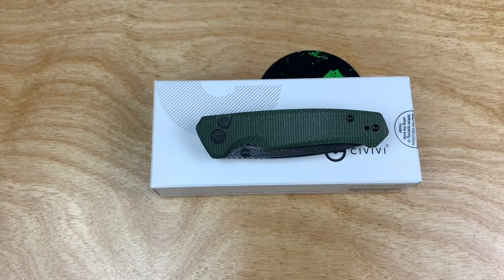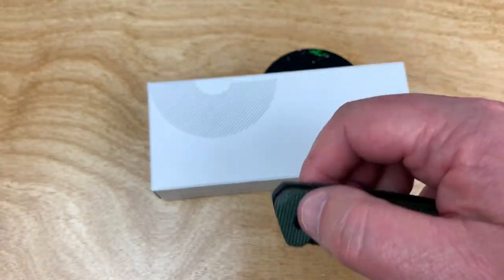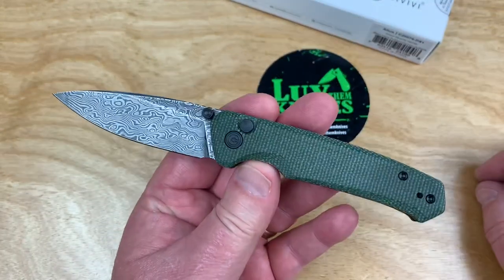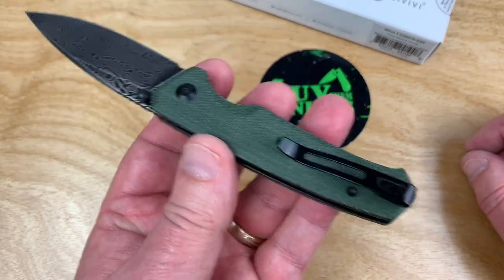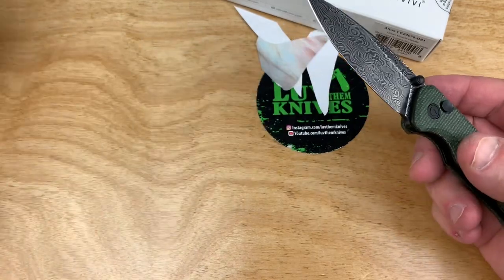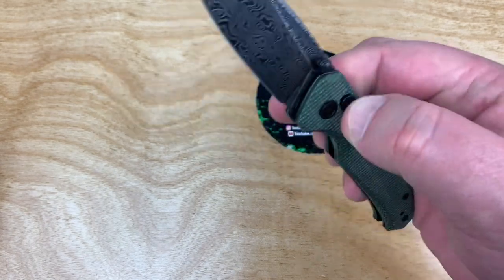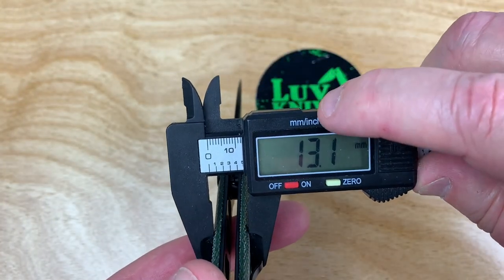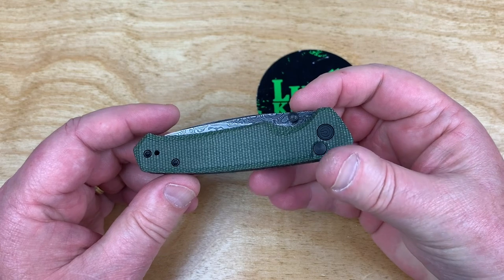New 2022 Civivi Altus button lock / includes disassembly/ lightweight budget gent carry with class !